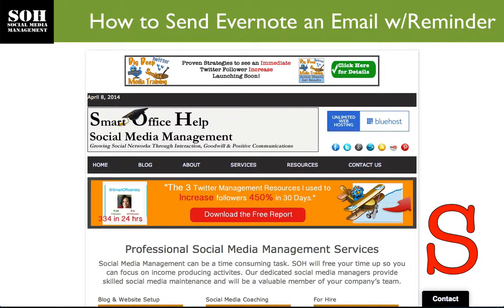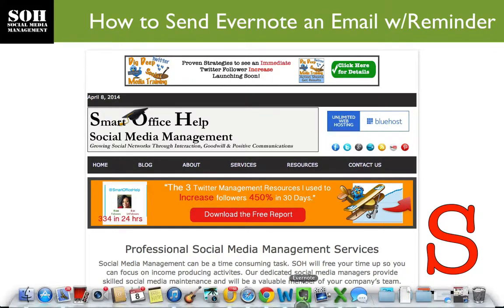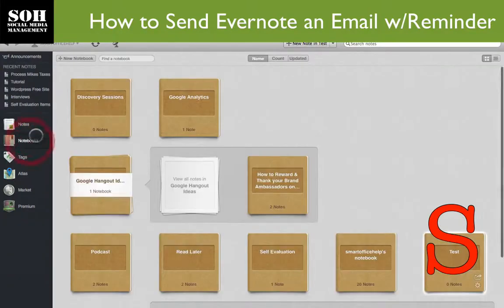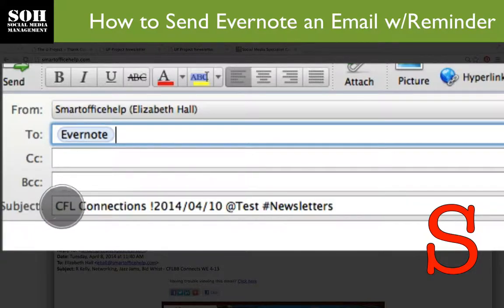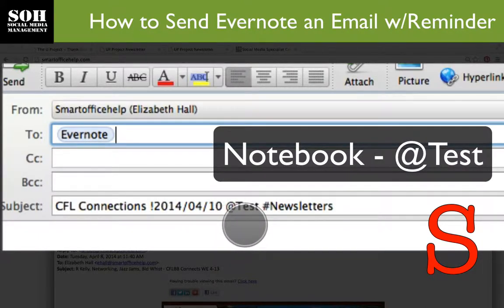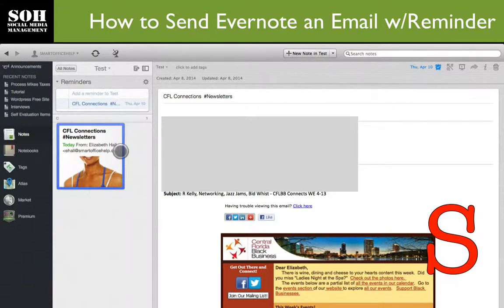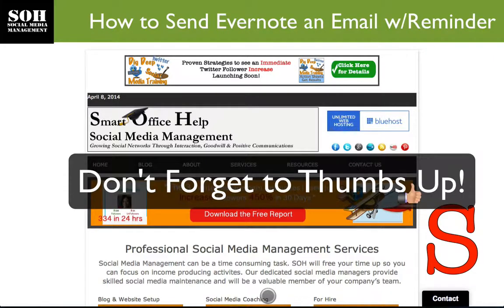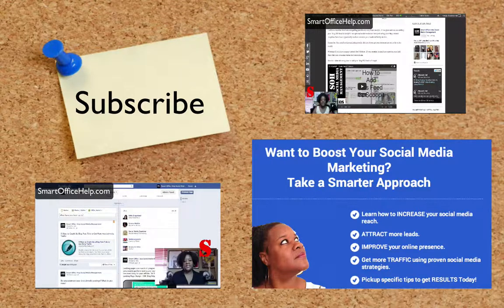2015 Evernote Tutorial - Sending Emails with Reminders to Evernote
2015 Evernote Tutorial - Sending Emails with Reminders to Evernote

Evernote Tutorial 2014 - Sending Emails with Reminders to Evernote